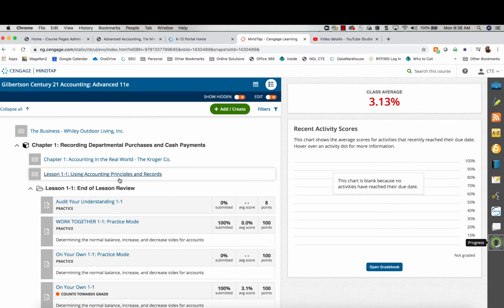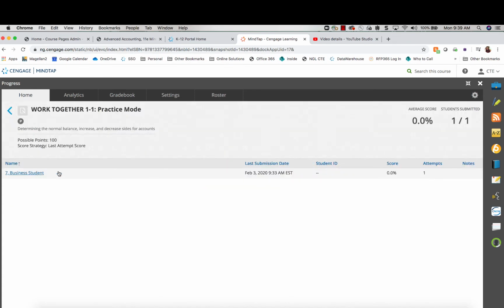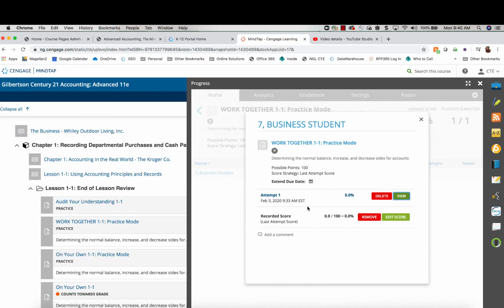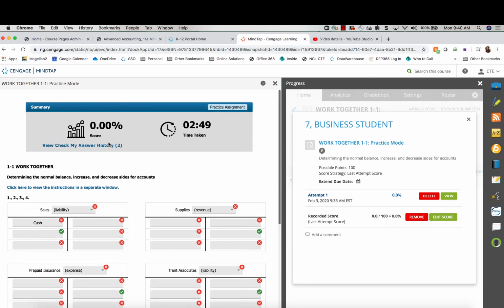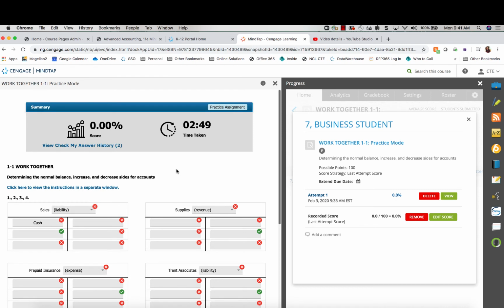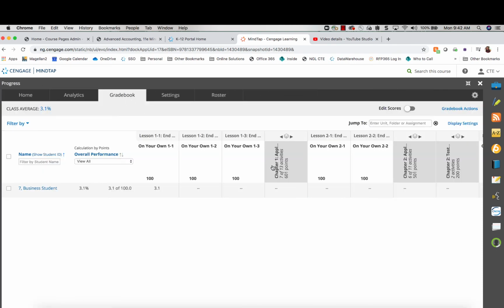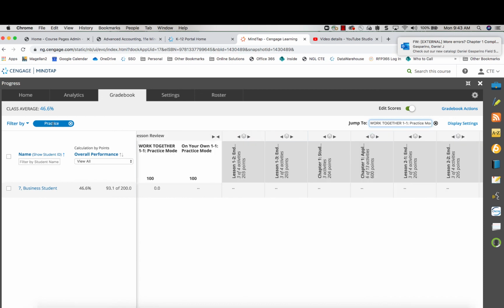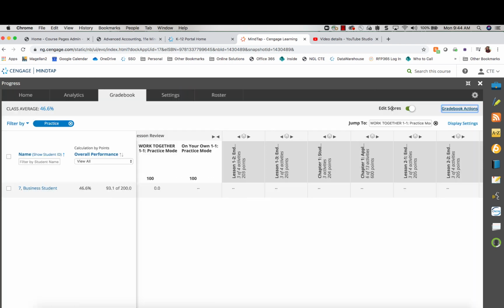Teachers-Viewing Student Progress in MindTap for Century21 Accounting: Advanced, 11e